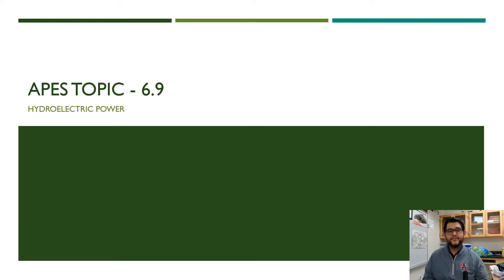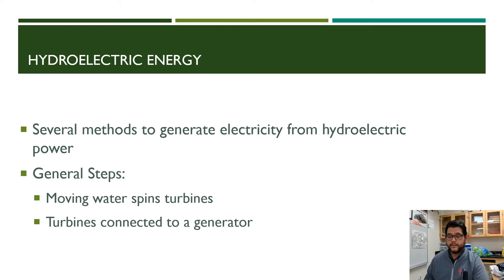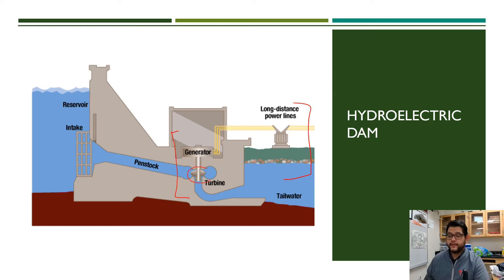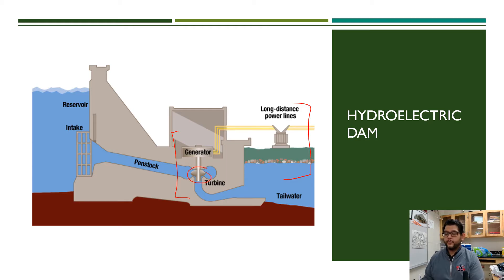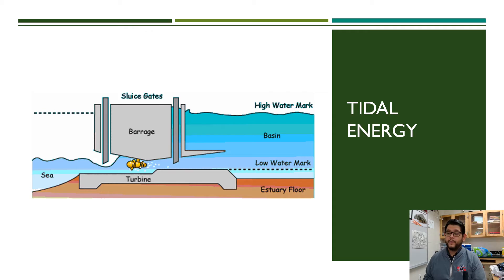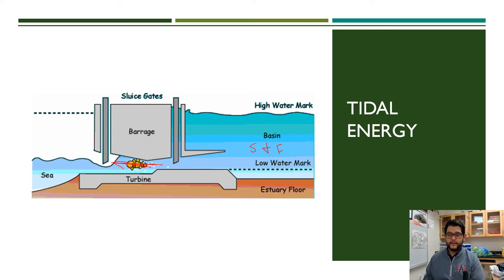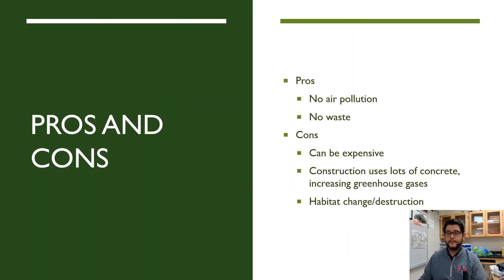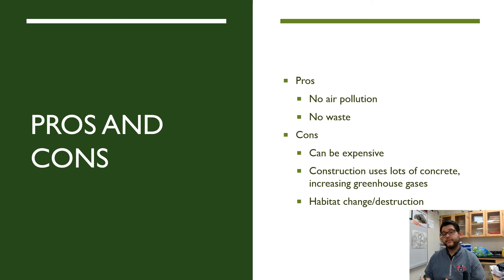APES Topic 6.9, Hydroelectric Power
This is Unit 6, Topic 9, Hydroelectric Power, from the AP Environmental Science CED